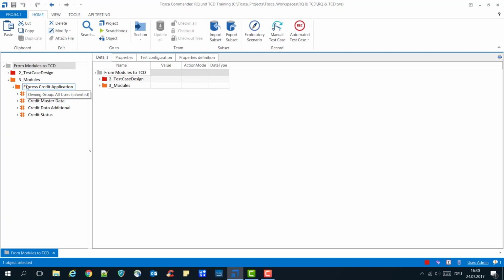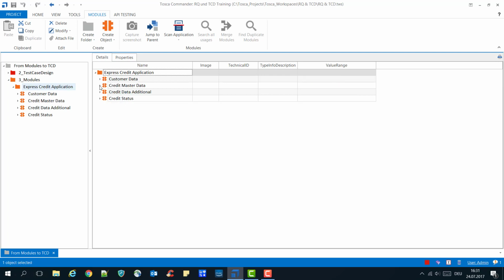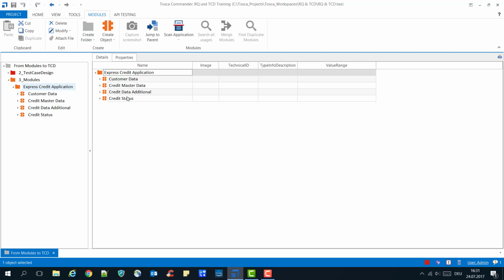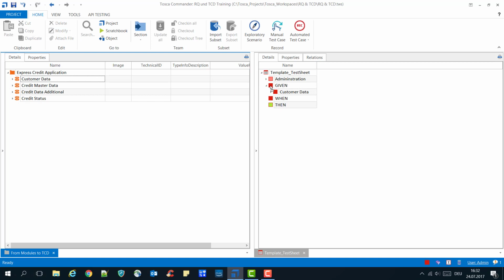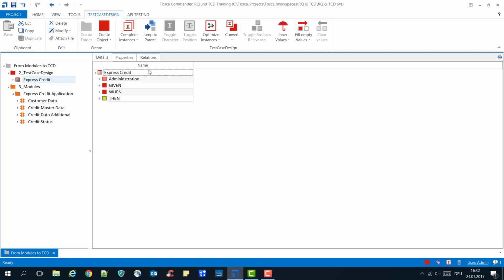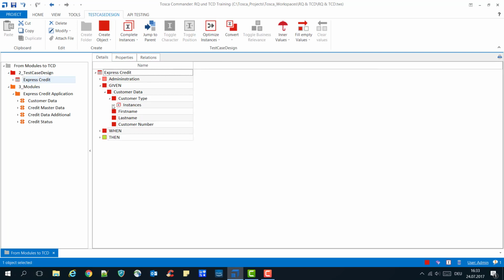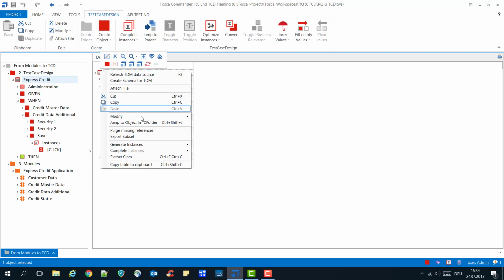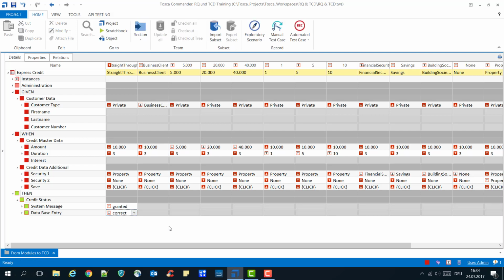Tricentis Tosca: From Modules to Test Case Design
In this demo video you will learn how to bridge the gap between Modules and TestCase Design.